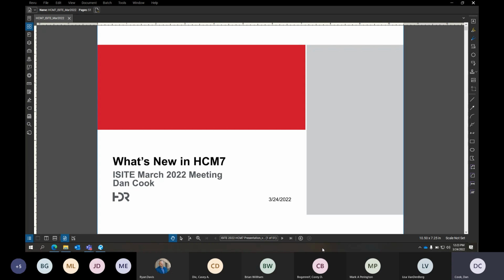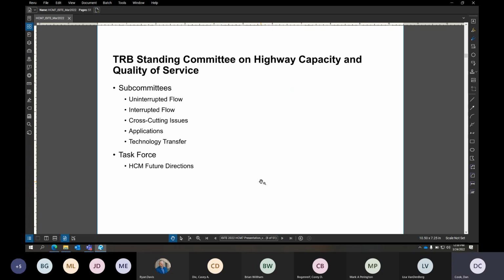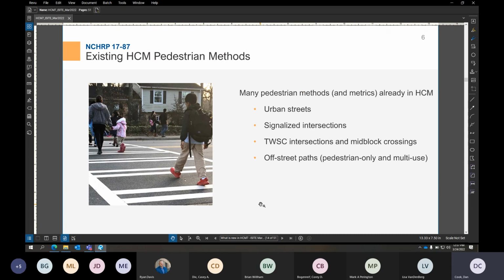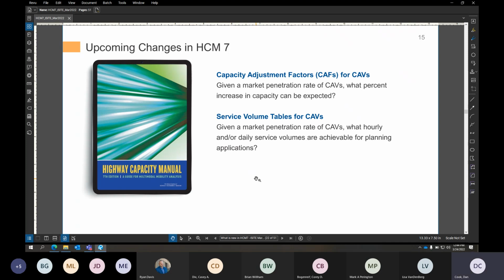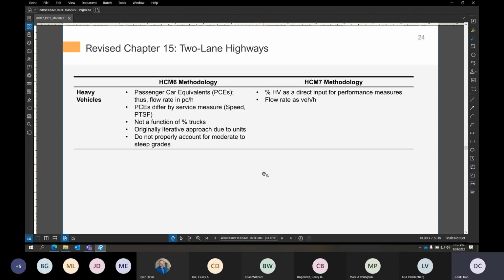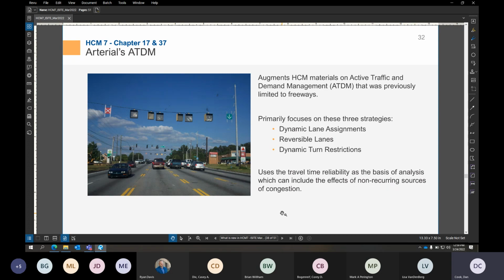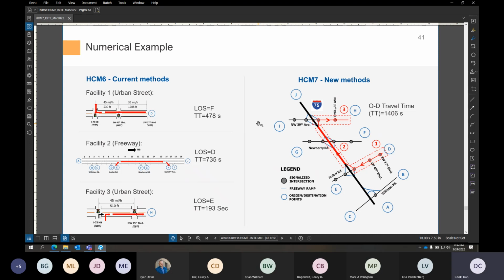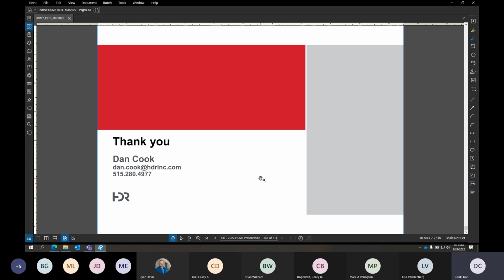ITE Iowa Section Meeting 20220324 121314 Meeting Recording